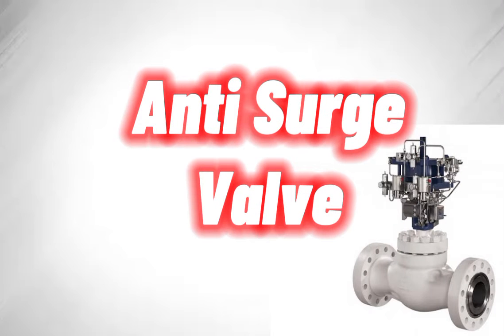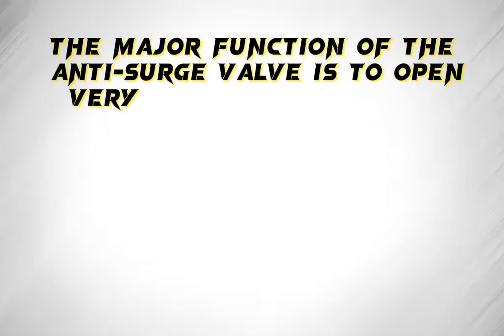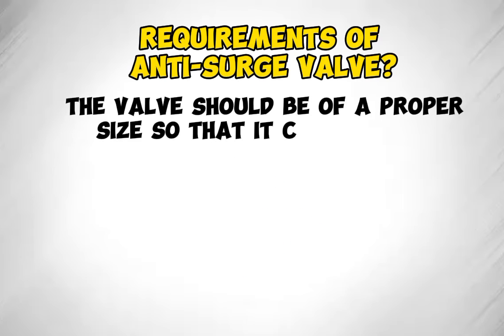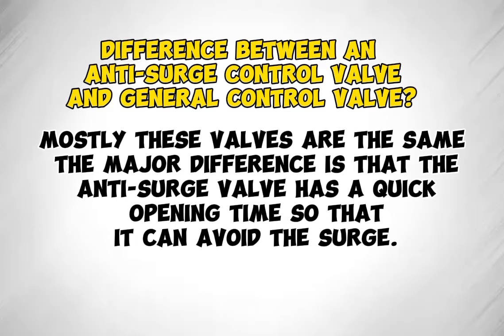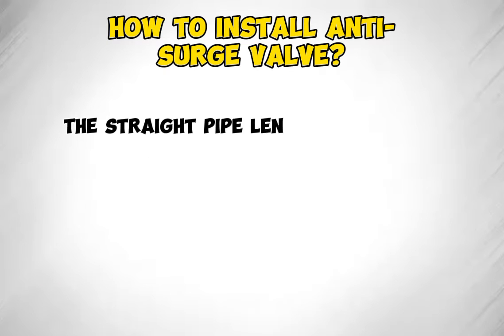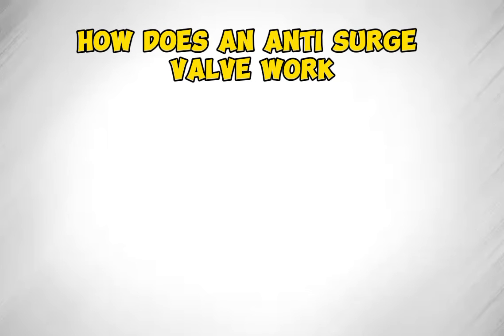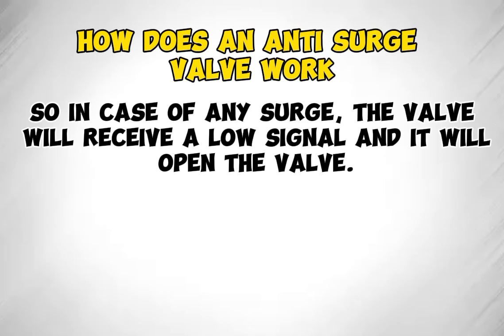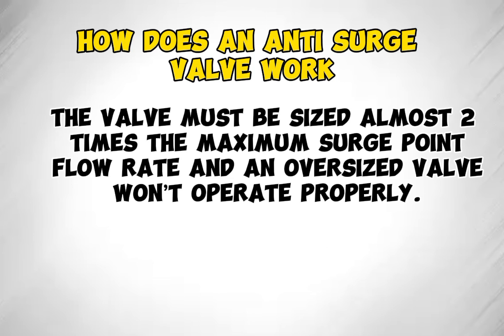Anti Surge Control Valve Working | Anti Surge Control System in details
Anti Surge  Control Valve Working in Details.
how to install anti Surge Valve
anti Surge Control.System in details.